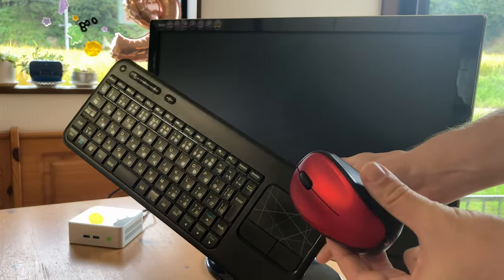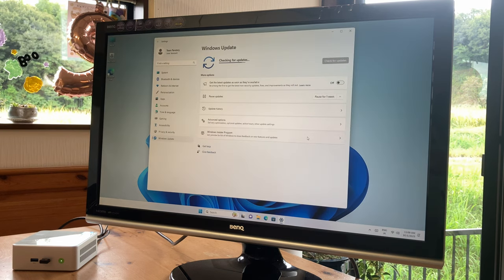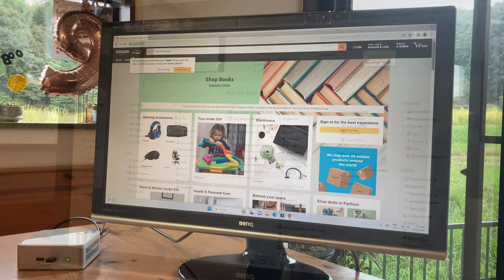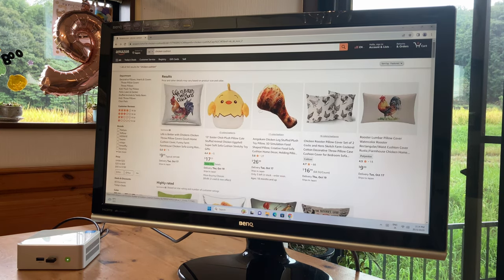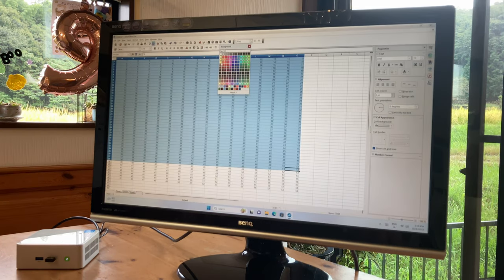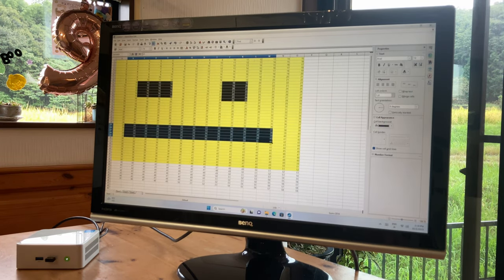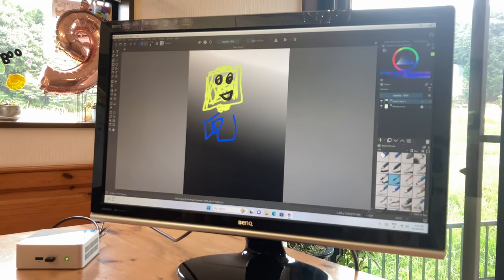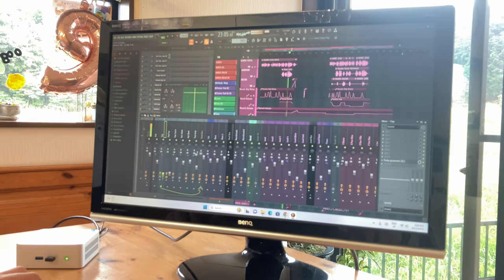This Intel i5-12450H Mini PC is BEAUTIFUL [GMKtec NucBox M3 REVIEW]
The GMKtec NucBox M3 mini pc has an Intel Core i5-12450H processor, a powerful 8 core, 12 thread CPU.  In this review of the GMKtec NucBox M3 Mini PC, we run benchmarks, test some games and productivity software, and then try out Batocera Linux with a variety of systems including Model 3, PS2, XBOX, GameCube, Wii, and the Wii U.
The full, legit version of Windows 11 Pro is pre-installed, which updates, and activates with Microsoft as soon as you go online.
This Mini PC can be found both directly from GMKTek (direct HP and AliExpress) and also from Amazon (links are below)

► Specs:
CPU: Intel Core i5-12450H 8 Core 12 Thread Processor @ 4.4GHz Turbo
RAM: 2x8GB DDR4 3200MT/s
GPU: Intel UHD Graphics Xe G4 48EUs -1200Mhz
OS: Windows 11 Pro 64bit

►Note:
This product was received for free solely for the purpose of video review. Nothing of monetary value has been received.
Thankyou 🙏

Amazon (16GB+512GB)
Amazon (32GB+1TB)

►Timestamps:
0:00 GMKtec NucBox M3 Intel i5 Core 12450H
0:13 Unboxing the GMKtec NucBox M3
1:32 GMKtec NucBox M3 up close
2:27 VESA Mount
2:55 Size Comparison
3:14 GMKtec NucBox M3 Specs
3:27 First Boot, Activating Windows 11 Pro, Updating
3:40 Ninite, Internet Shopping, 4K YouTube, NetFlix
4:35 Open Office, Krita, FLStudio
4:45 GMKtec NucBox M3 Benchmarks
5:28 Bluetooth
5:33 Streets of Rage 4, Rocket League, Fortnite
6:30 DOTA 2, Counter Strike 2
7:12 BIOS Options
7:31 Batocera Linux
7:35 Model 3, Gamecube, Wii, Wii U
8:33 XBOX, PS2
9:10 Fan Noise and Power Usage
9:40 Inside the GMKtec Nucbox M3
10:28 Using an eGPU with the NucBox M3
11:19 Pros and Cons
11:40 Final Thoughts and Patreon Thanks